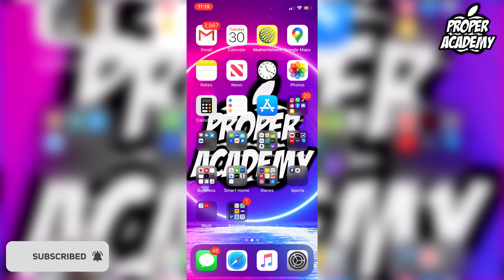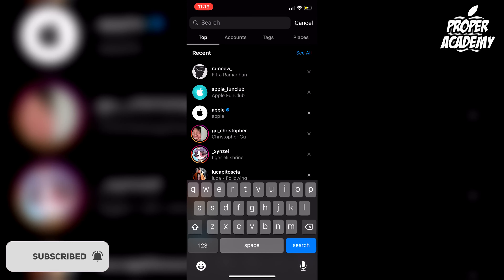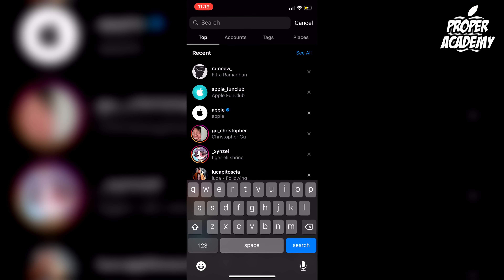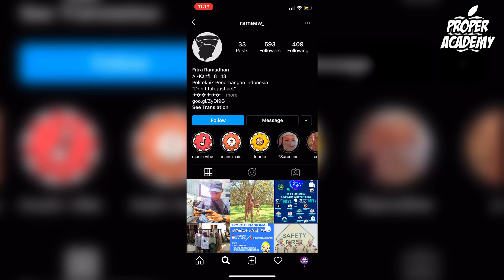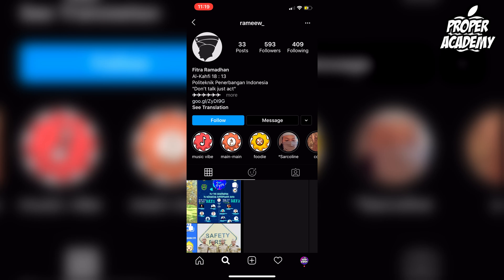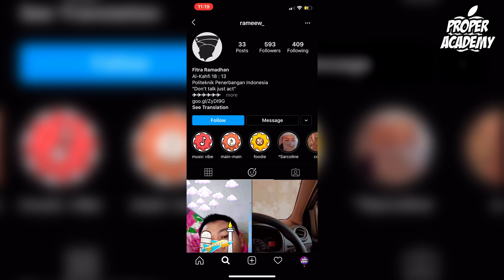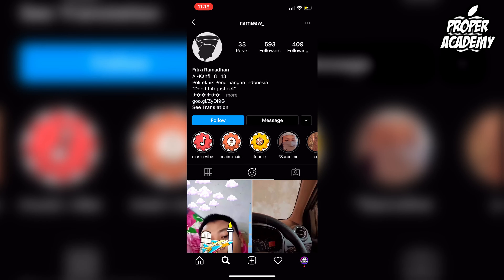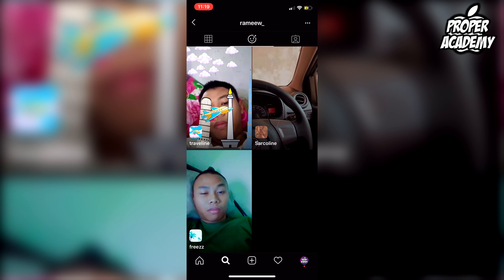How To Get The 'Sarcoline' Instagram Filter FAST! 📸| Instagram Tutorials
In today's video we show you How To Get The Sarcoline Instagram Filter. It's super easy to do takes less then 1 minute.

Click Here For More Instagram Tutorials/Tricks!